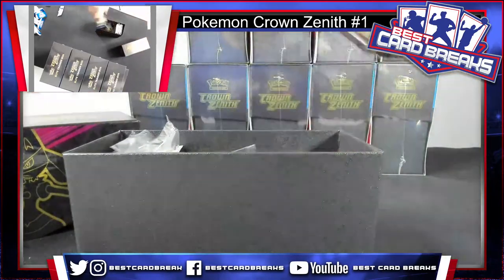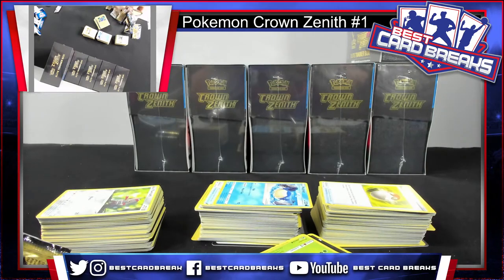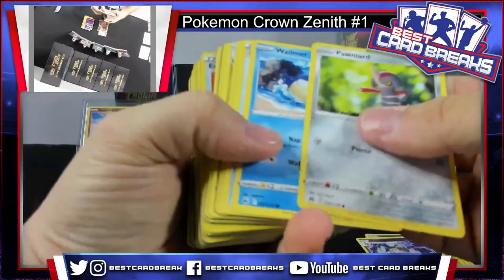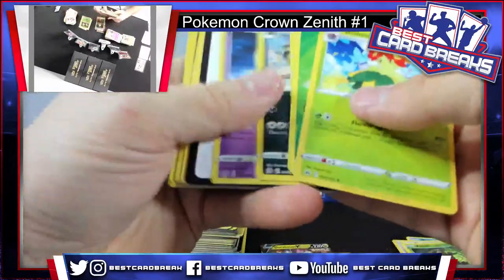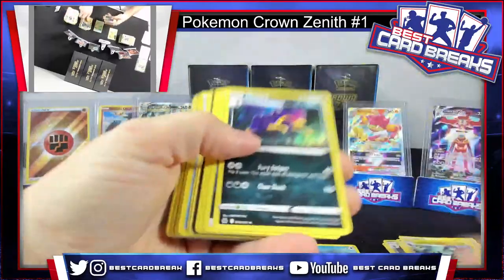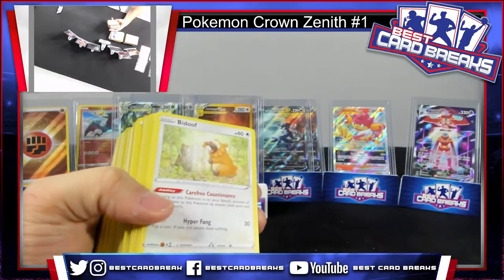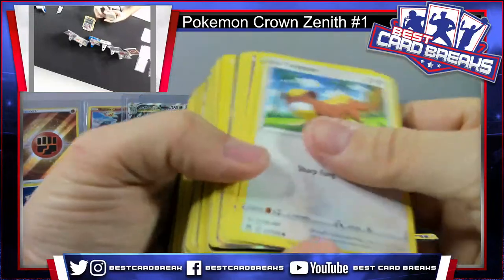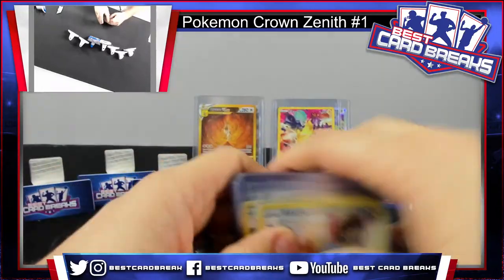Pokemon Crown Zenith #1 - 10 Box Elite Trainer Case Random Types 1/20/23